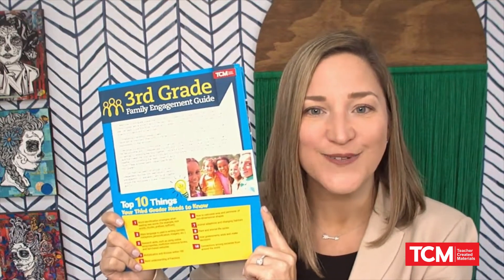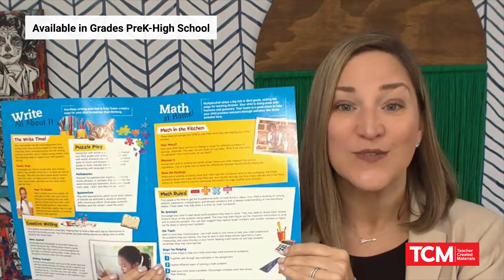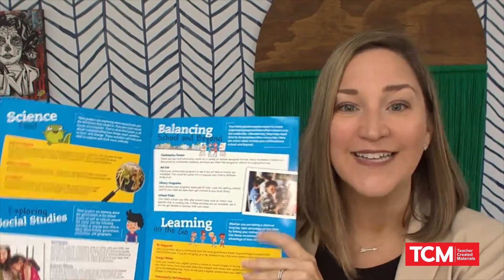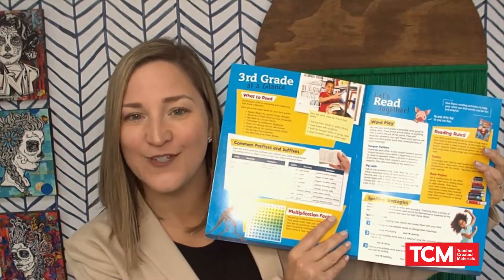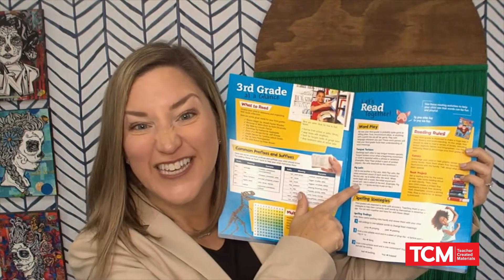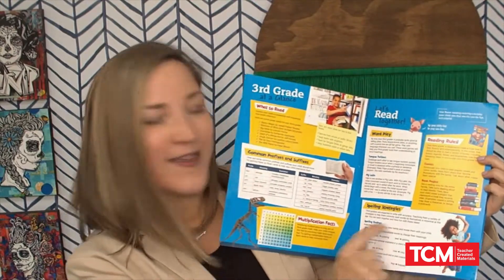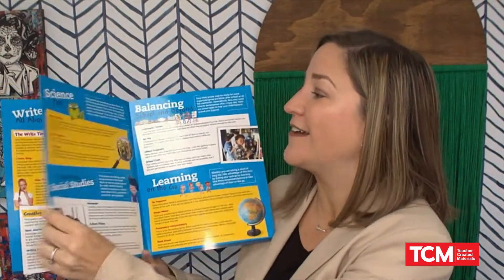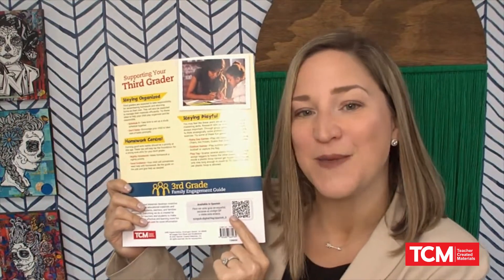What's in TCM's Family Engagement Guide Video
Preparing your child for school is easy with our Family Engagement Guide! These 8-page guides provide exactly what you need to help your child build key skills in areas like math, reading, writing, science, and social studies using real-world learning alongside family. Available in PreK-High School in English and Spanish.